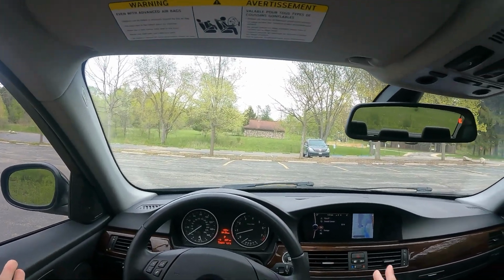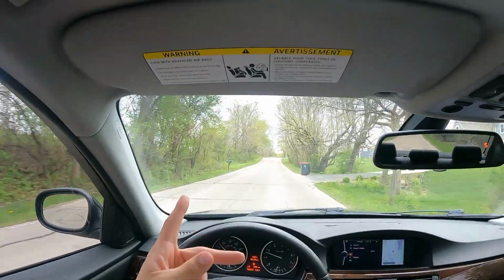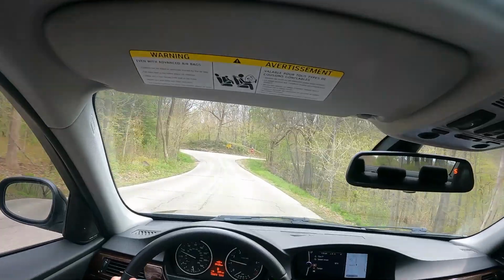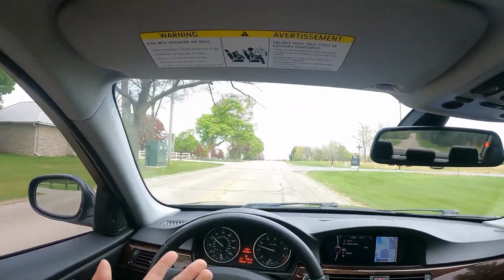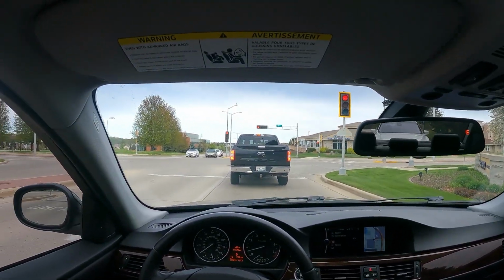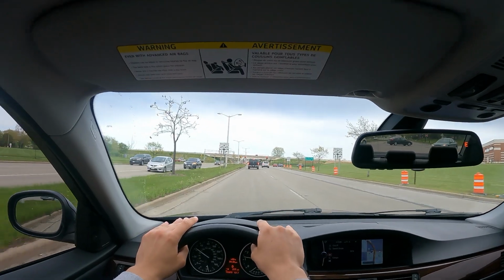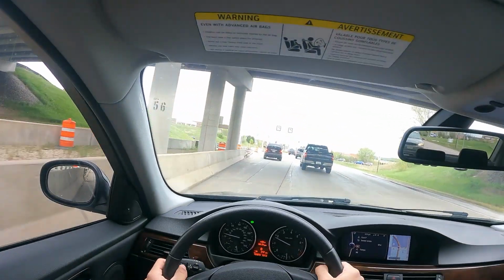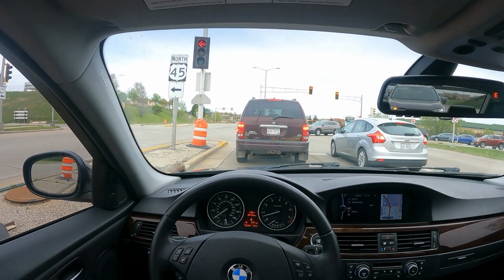COST OF OWNING A BMW!!! (POV)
This is my experience over the last 3 months with my bmw